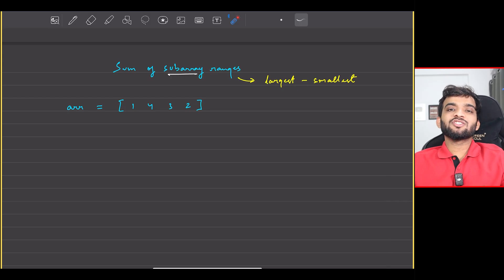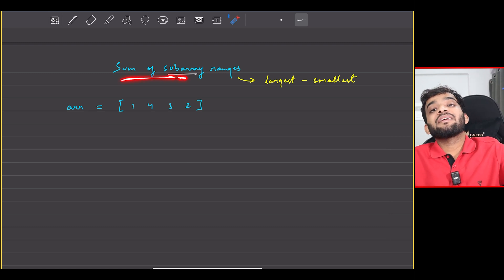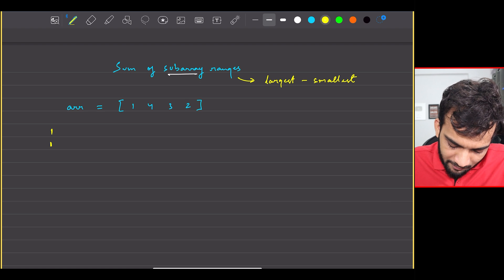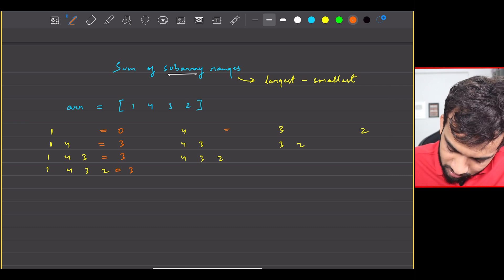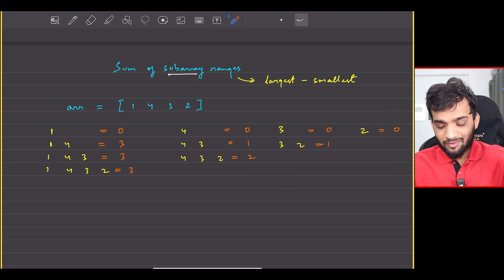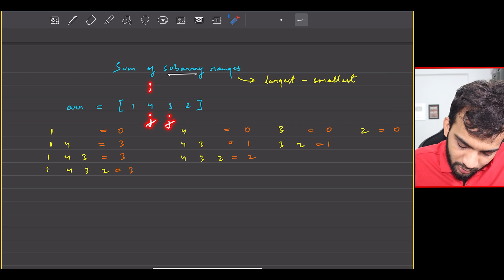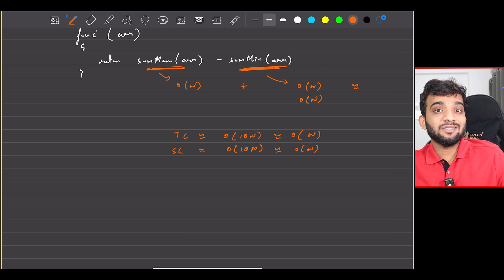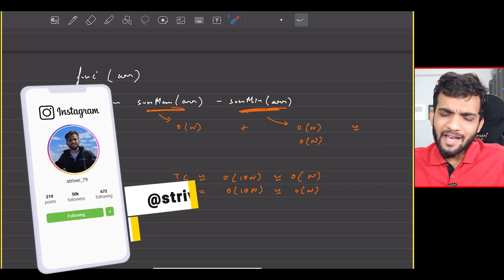L10. Sum of subarray ranges | Stack and Queue Playlist